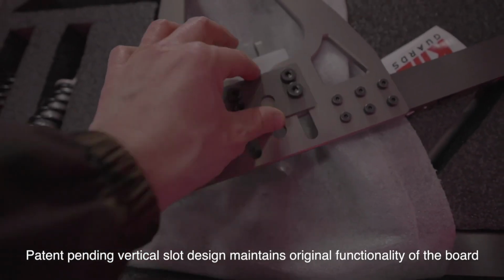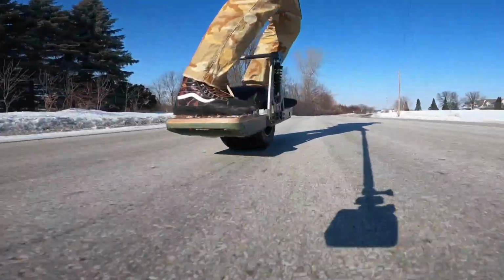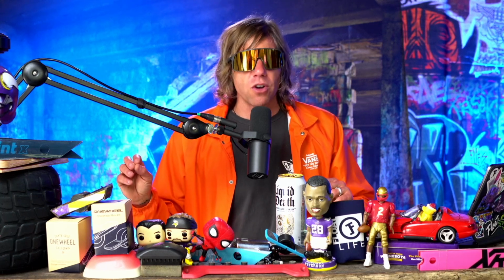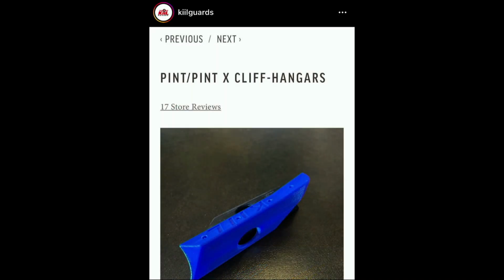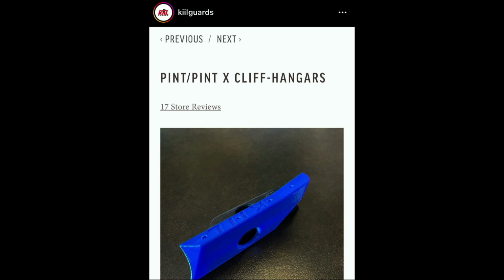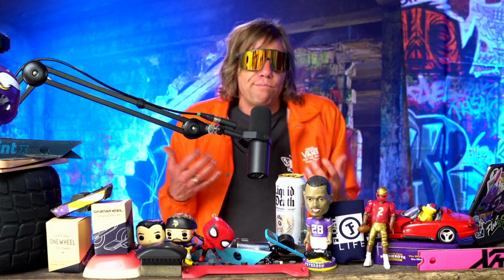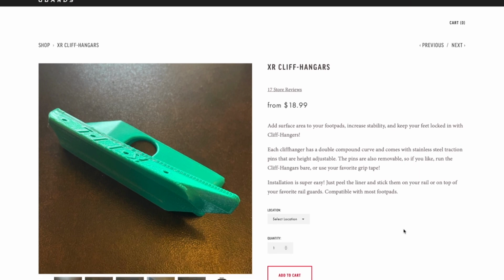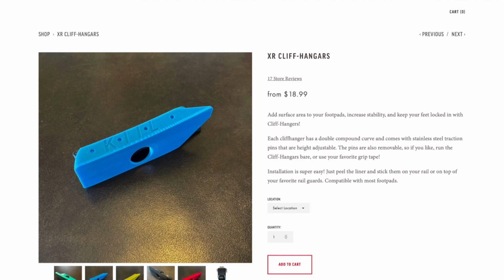HOW TO MAKE YOUR ONEWHEEL FOOTPAD WIDER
We are a young family living in Minneapolis Minnesota. We love onewheel pintX GT and use them to document life around here.

esk8, electric skateboard, onewheel tips, onewheel xr one wheel xr onewheel pint review onewheel onewheel trail riding onewheel foot fatigue and the new kush nug hi footpad scot mendenhall onewheel tricks ONEWHEEL IN SNOW treaded tire vs slick tire ONEWHEEL FENDERS : How fast can you switch your fender? ONEWHEEL PUSHBACK FAIL DURING AN EPIC FOX RACE